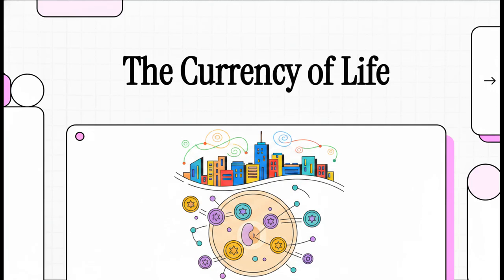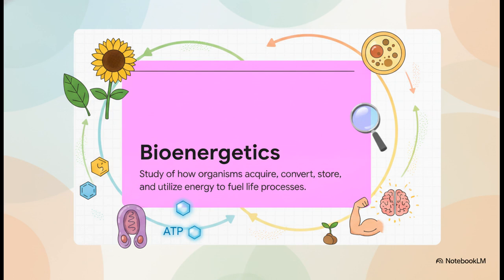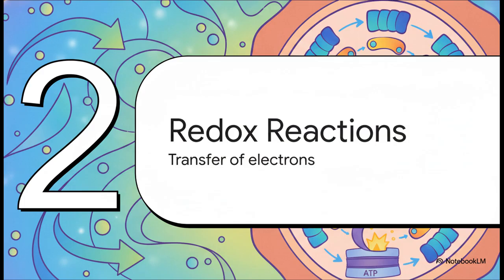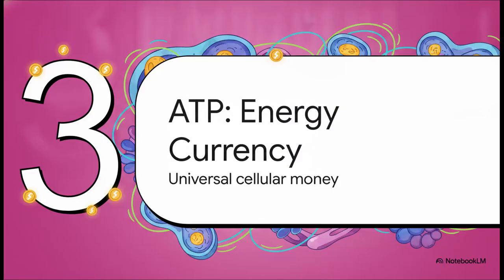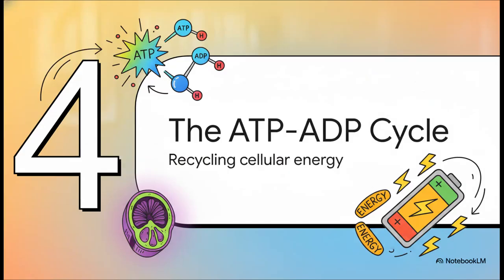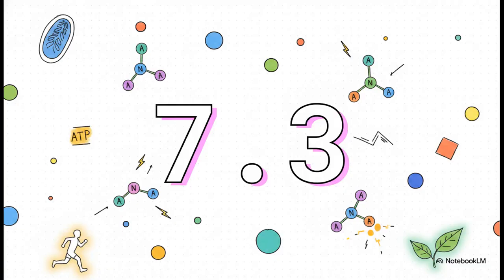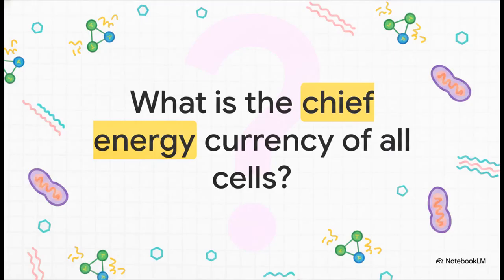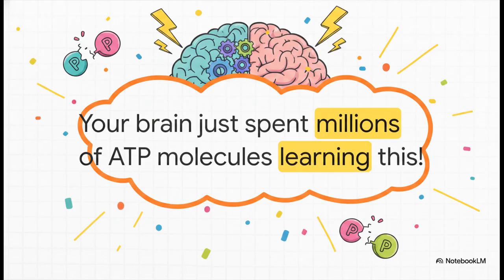Class 9 Biology Chapter 8 | Bioenergetics and ATP Explained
Bioenergetics and ATP explanation for Class 9 Biology is essential to understanding how cells produce and use energy. This comprehensive video covers the fundamental concepts of bioenergetics, exploring how organisms capture, store, and utilize energy through ATP (Adenosine Triphosphate).

In this video, we break down:
• What bioenergetics means and its importance in living organisms
• The structure and function of ATP molecules
• How ATP stores chemical energy in high-energy phosphate bonds
• The role of ATP in cellular processes like muscle contraction, protein synthesis, and active transport
• The relationship between bioenergetics, photosynthesis, and cellular respiration
• Energy transfer mechanisms within cells

This chapter is crucial for NCERT and CBSE Class 9 students as it forms the foundation for understanding advanced concepts in Class 10 and beyond. Whether you're preparing for your school exams or seeking a deeper understanding of cell biology, this video provides clear explanations with diagrams and real-world examples.

Our step-by-step approach makes bioenergetics easy to understand, even if you're new to the topic. We explain complex biological energy processes in simple terms, helping you visualize how ATP works as the "energy currency" of cells.